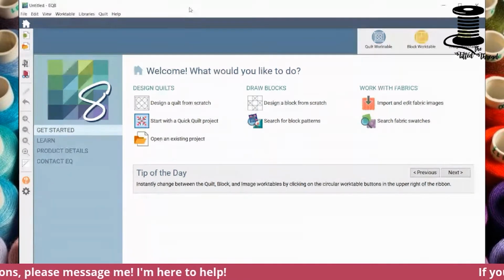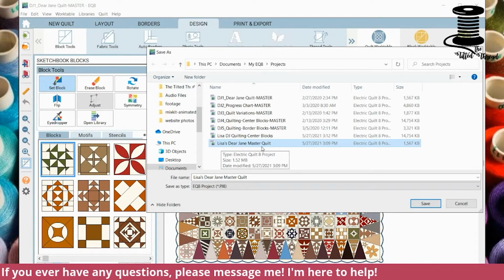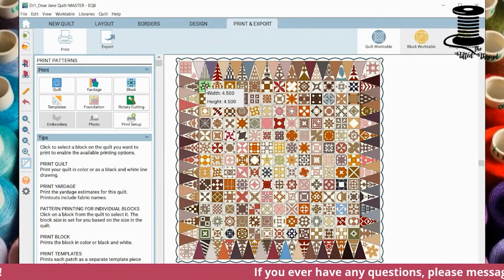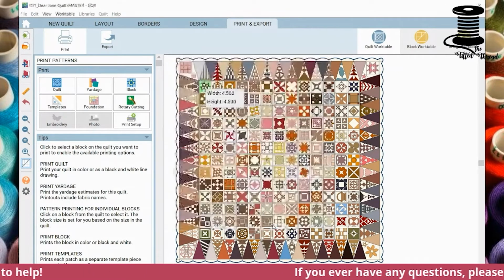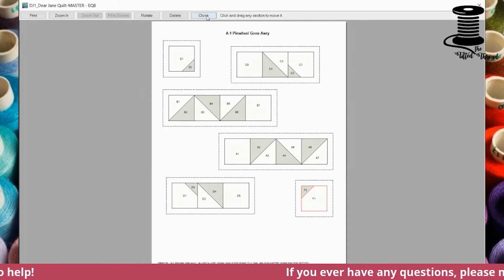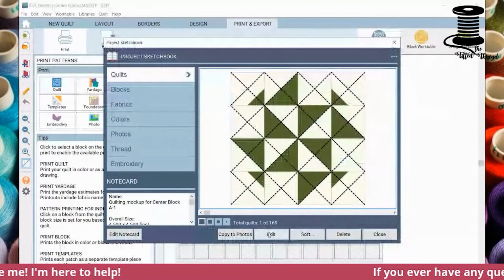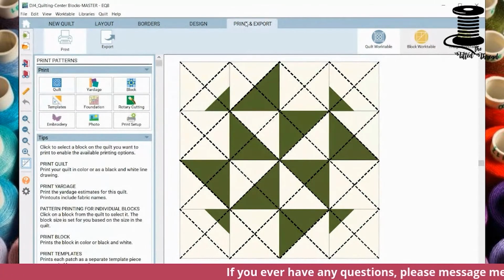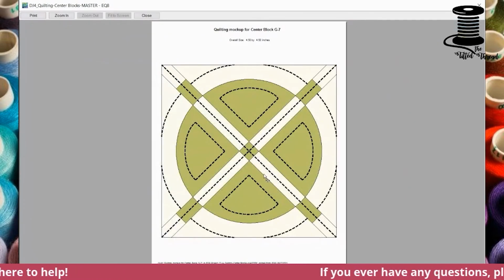Step By Step Using The Dear Jane Add On For Electric Quilt 8 Software - Easy Even For New Users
New users can find EQ8 intimidating.  Their recent addon for the Dear Jane is a quilting project that is easy to use and easy to print.  Working step by step, you can view and print your patterns in just a few minutes.

For more tips and tricks, please visit my  At The Tilted Thread, you may be interested in joining the quilting project group or the Tiny Treasure Trove Counted Cross Stitch Club.  I also offer private consulting sessions if you need specific help.  You can also find The Tilted Thread on Facebook and Instagram @thetiltedthread

This video includes timestamps to help you quickly locate the information you need.
0:00 Beginning
0:19 Opening Dear Jane Master Quilt
1:24 How To Print Block Diagrams And Patterns
3:30 How To Move Pattern Pieces On The Print Screen
4:30 Opening Dear Jane Quilting Project Center Blocks
5:14 How To Print Block Quilting Diagrams

Below are links to the products I used in this video.  You can purchase them by clicking these links.  Thank you for your support.

As a beginner on YouTube, it can be crazy overwhelming but help is just a click away.  I joined Sean Cannell's Video Ranking Academy and it's made a HUGE difference.

Sean and the team at Think Media have other courses that you may be interested in.

This video was filmed using several GoPro Hero 7 Black cameras a Logitech webcam and Neewer lighting units Screen share recording was made using StreamYard.  Streamyard also streams to all major social platforms simultaneously directly from your browser

I edited the video footage on a PC custom built by CLX Gaming using Adobe Premiere Pro video editing software.  For voice recording, I used Adobe Audition and this amazing microphone I also used a Loupedeck CT during the editing process

In this video, Lisa from The Tilted Thread walks you step by step on how to use the Electric Quilt Software package including the Dear Jane Addon.  She shows you how to view and print quilt block patterns, rotary cutting instructions, foundation paper piecing patterns, english paper piecing patterns, and the suggested quilting diagrams for each block of the Jane Stickle quilt of the 1800s commonly called the Dear Jane.